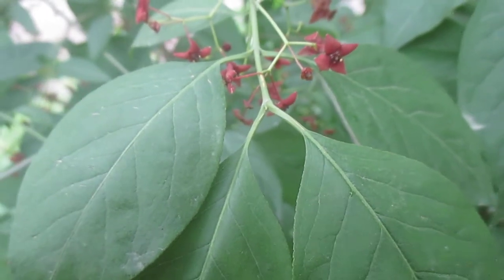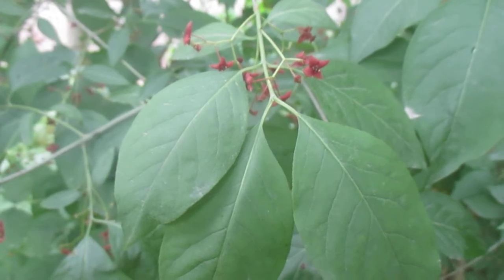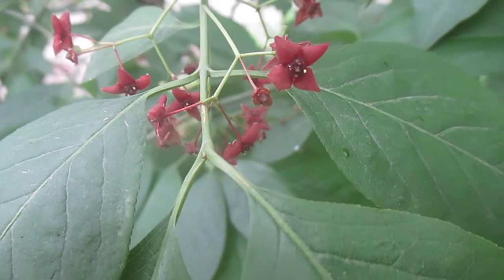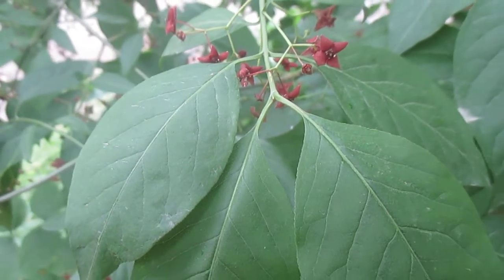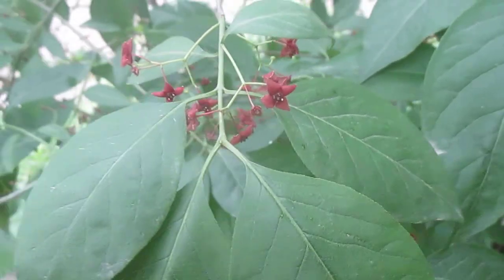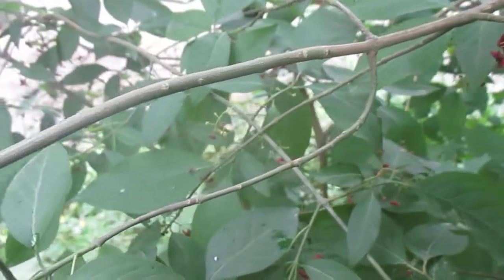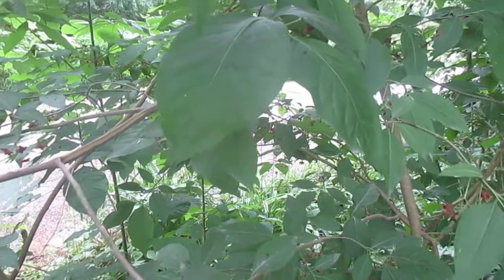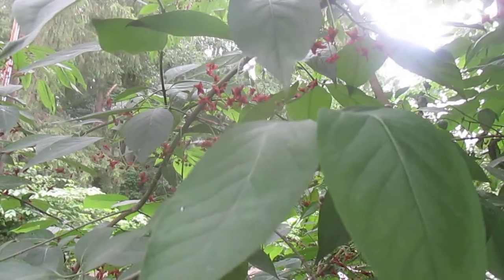Tree ID: Eastern Wahoo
Here's a look at the rare eastern wahoo in flower